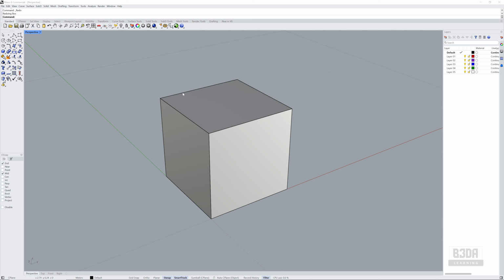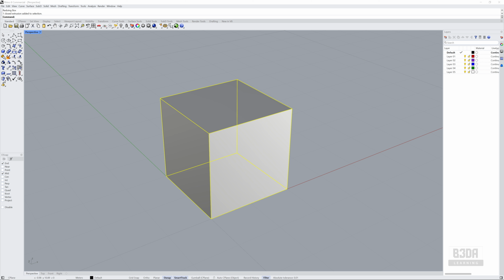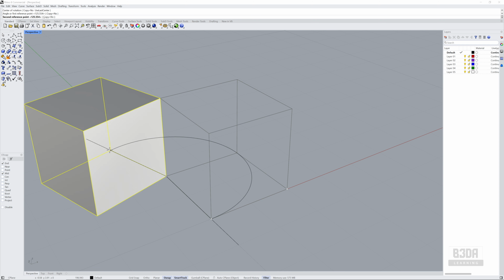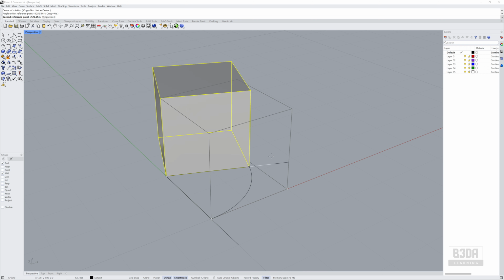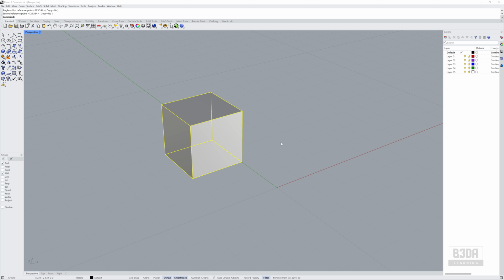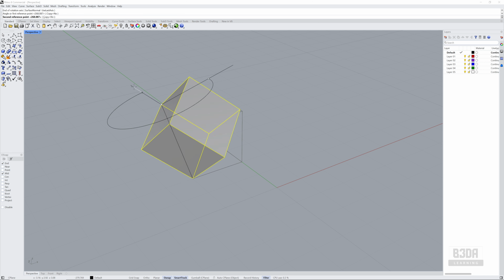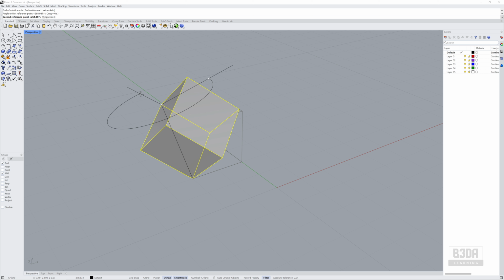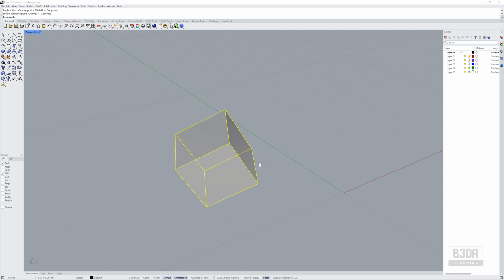Rhino for Beginners: 2D and 3D Rotations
In this tutorial, let's explore the differences between a 2D and 3D Rotation in Rhino.